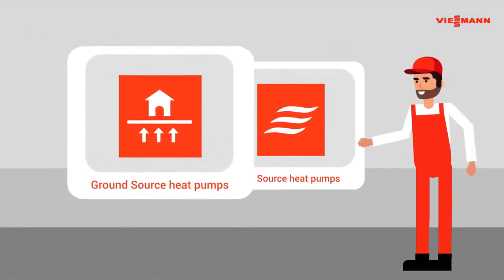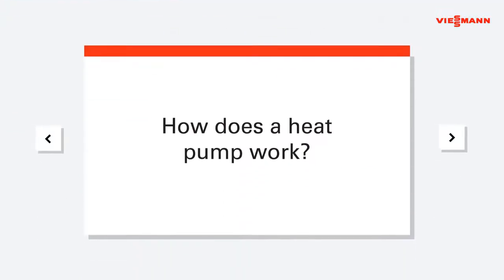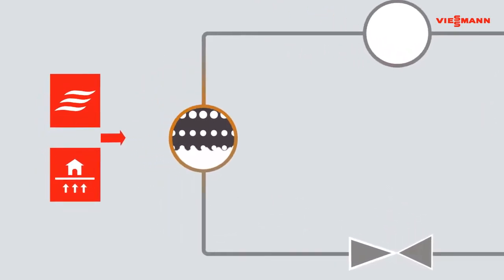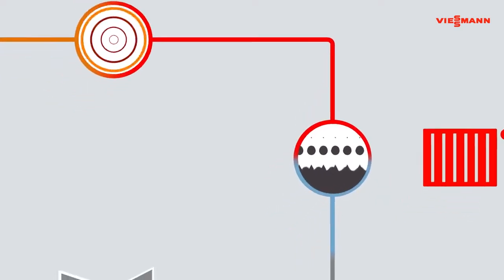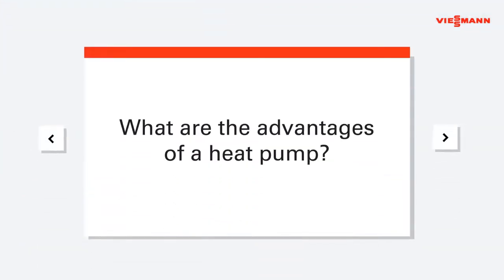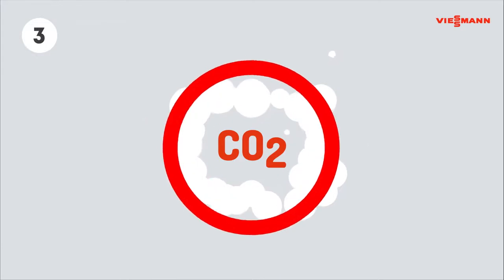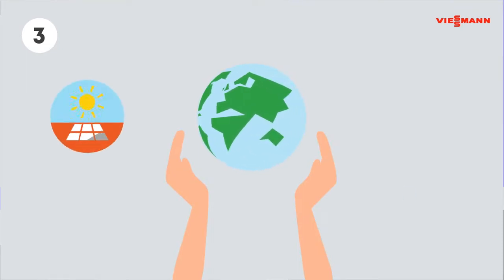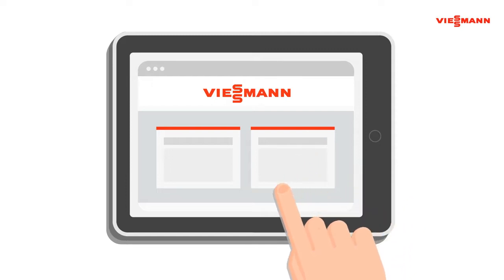How Does A Heat Pump Work? Heat Pump Installers Dublin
(Full video content credit : Viessmann UK)

There are a variety of types of heat pumps. In this article we'll talk about the different types of pumps, including Ground source heat pumps, Absorption pumps, and Geothermal heat pumps. Let's get started. Heat pumps are very versatile and are an excellent option for climates with moderate temperatures. In addition to being a great choice for climates in moderate climates, they can save you money on your energy bills by eliminating the need for a fuel-based furnace.

Ground-source heat pumps
Geothermal heat pumps can reduce home energy costs by up to 70 percent. They can replace noisy outdoor fans and compressors. Additionally, these systems can reduce greenhouse gas emissions by the equivalent of planting 750 trees or taking two cars off the road. To qualify for federal tax credits, heat pumps must meet Energy Star standards and have an EER or COP of 14.1 or higher. Information on geothermal heat pumps can be found on the International Ground Source Heat Pump Association or Geothermal Heat Pump Consortium websites.

Geothermal energy is the heat that originates deep in the Earth's layers. In order to respond to the Earth's internal temperature, geothermal heat pumps must operate at a considerable depth. Because geothermal heat pumps can draw heat from the sun or the shallow subsurface, the term "geothermal" is sometimes misleading. Hence, geothermal heat pumps are sometimes referred to as "ground source."

Air source heat pumps
You can save money on heating costs by using an air-source heat pump. These units utilize the warmth in the air to heat up a room and then blow that heat back into the home. These devices can be used for both heating and cooling. However, if your home is poorly insulated, you will benefit from both functions. Listed below are some important facts about air-source heat pumps. Continue reading to learn more about them! The most important thing to keep in mind when purchasing an air-sourcesource heat pump is its efficiency.

The cost of a heat pump in Ireland can vary depending on the size and type of heat pump and the installation costs of the Heat Pump Installers. However, you can expect to pay around €8,000 approx for installing a standard heat pump.(Cost is strictly subject to survey and the client's specific circumstances and requirements)

This cost will be offset by the savings you make on your energy bills, as a heat pump is a very efficient way of heating your home.

NRM is a leading provider of heat pump installation services in Ireland, and our team of qualified installers can help you choose the right heat pump for your home. We offer a free, no-obligation quotation service, and we can advise on the availability of any heat pump grants to further reduce the cost to you. Please get in touch if you would like to find out more.

Geothermal heat pumps
You may be wondering how geothermal heat pumps work. Well, they work by taking heat from the earth and transferring it to your home. Basically, they take warm air from your home and dump it outdoors, where it cools off. The heat pumps work by conducting Earth heat exchange through an outdoor ground heat exchanger. You will never need to turn on your air-conditioning system again - and you will save money too.

The geothermal pump consists of several small parts. One of these parts is the ground loop, which is an underground network of interconnected pipes. The size of the ground loop depends on the amount of heat you want to pump and how big of a house you have. If you install a large ground loop, you may want to install it in a lower location. Typically, geothermal heat pumps require a lot of space, but they can be extremely efficient.

NRM Plumbing Heating and Gas Boiler Replacement
26 Glendoo Close,
Walkinstown,
Dublin 12.